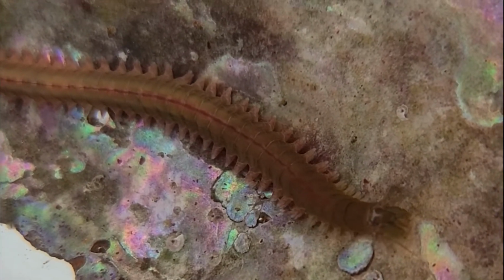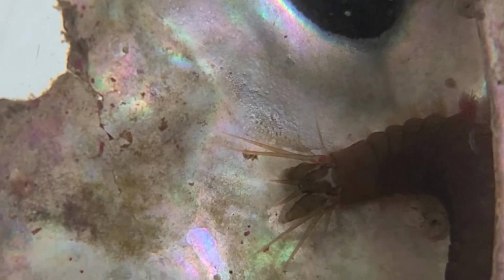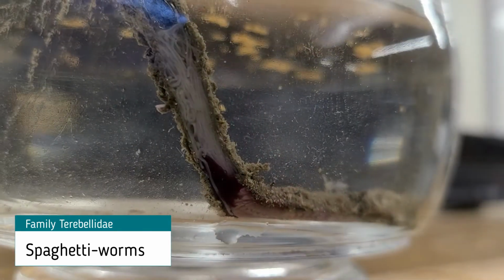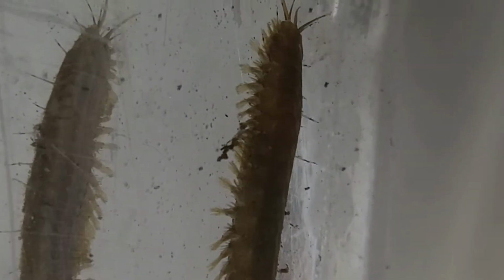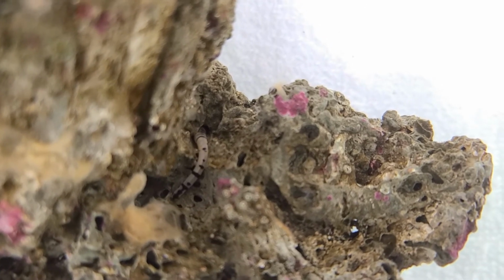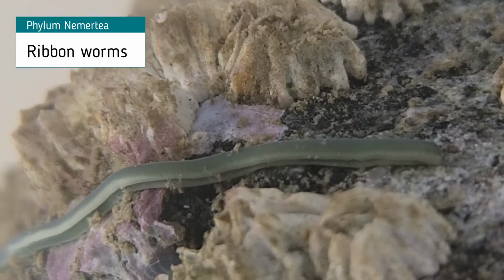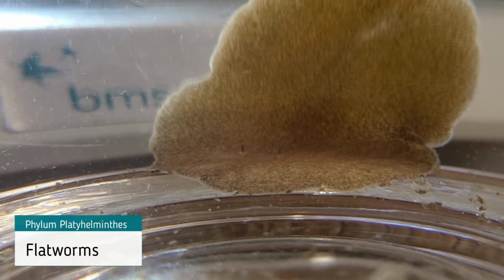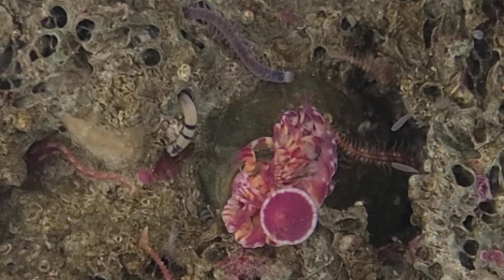BMSC Live Local Species Highlights: Worms!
Produced by Owen Newson, BMSC Marine Science Educator.

A big thank-you to NSERC PromoScience!

BMSC is a not-for-profit organization, registered Canadian charity.